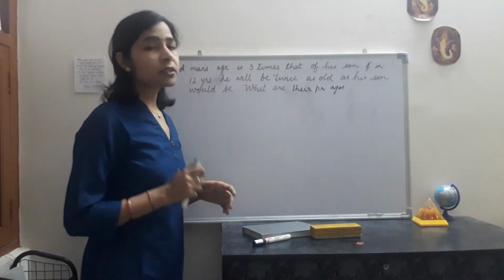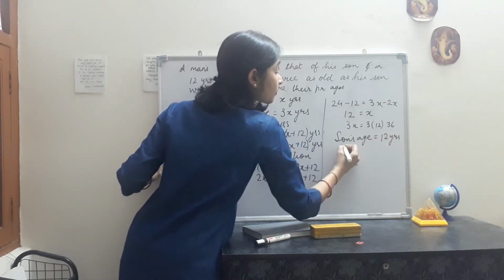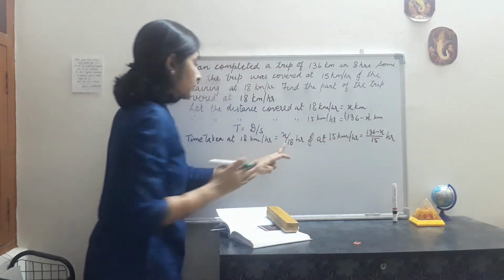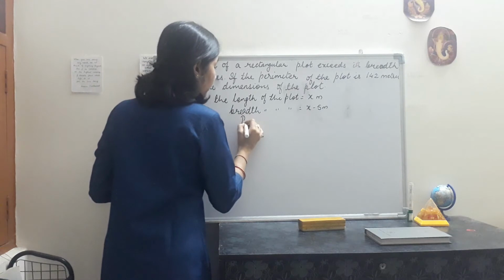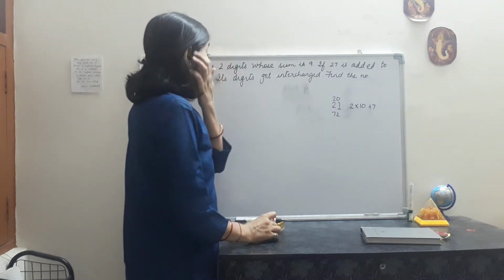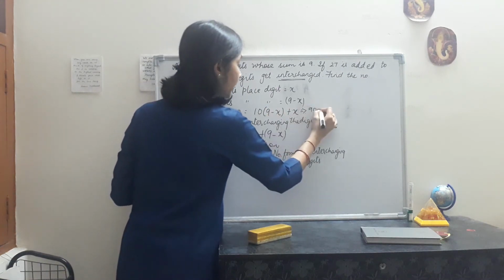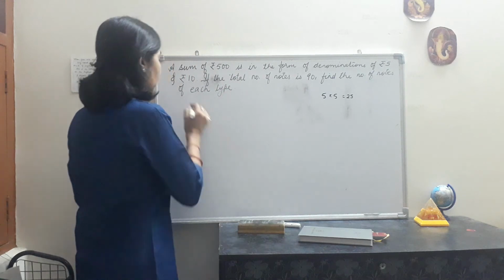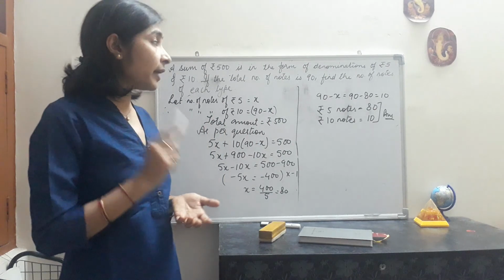Linear Equation in one Variable Part 4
Hi, today I am going to discuss with you Linear Equation In One Variable part 4. I hope you enjoy and learn from the video.